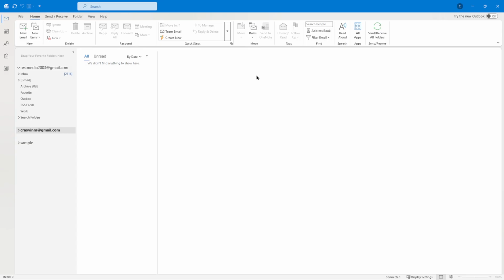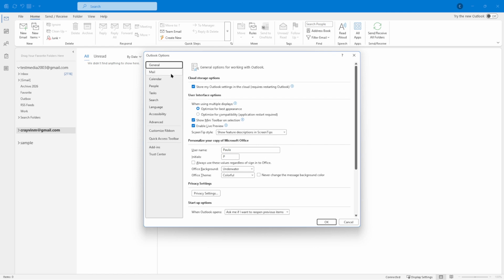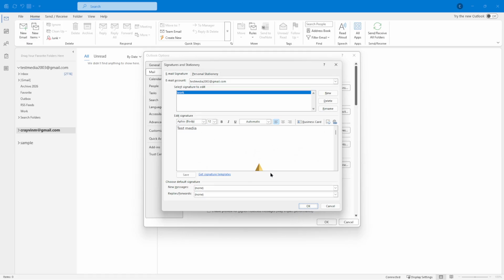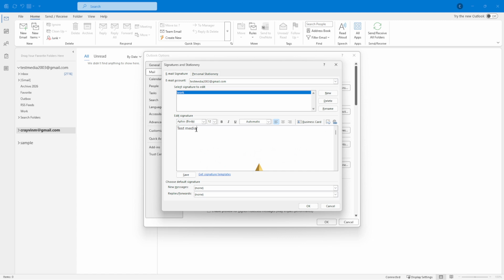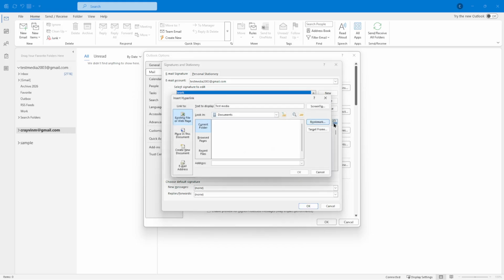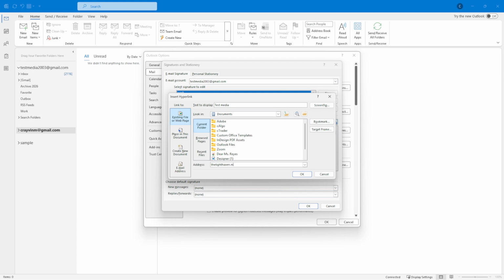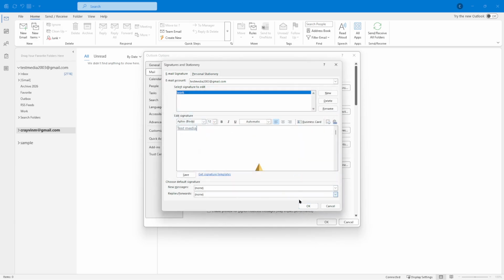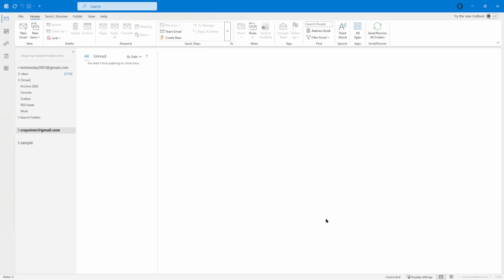How to Add a Hyperlink to a Signature in Outlook (2026 Guide)